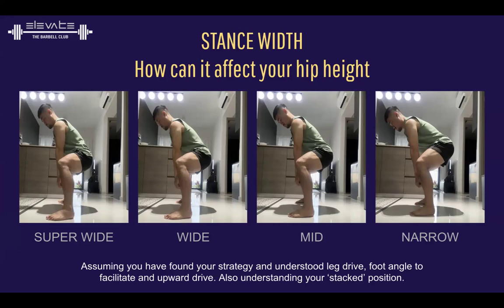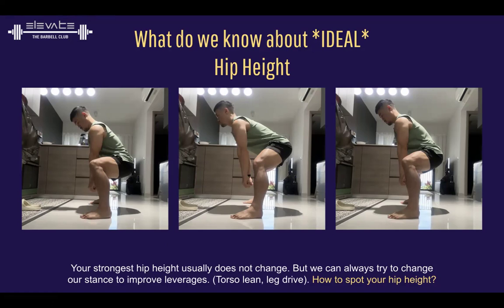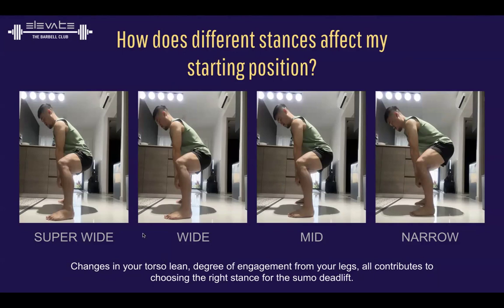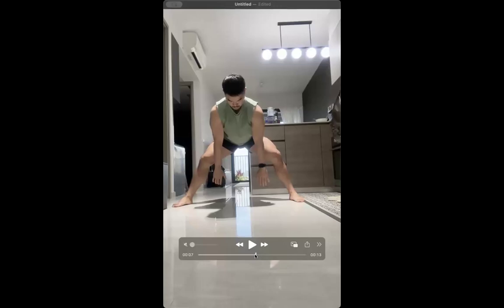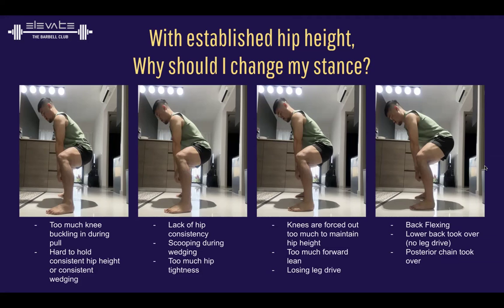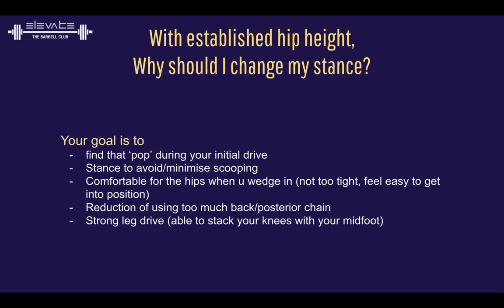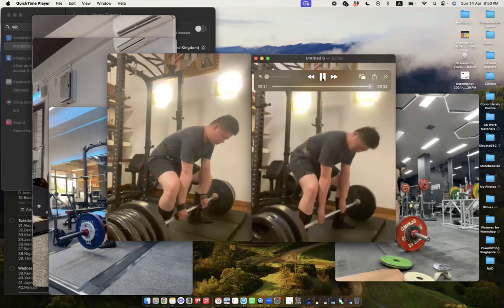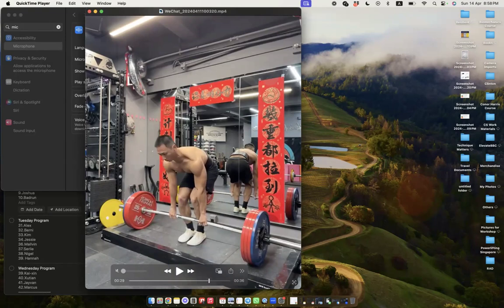Stances in the Sumo Deadlift, Deep Dive into Technique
In this Webinar episode, watch Clinton describes the differences in the stances, and how you should play around to find the right groove into the movement.